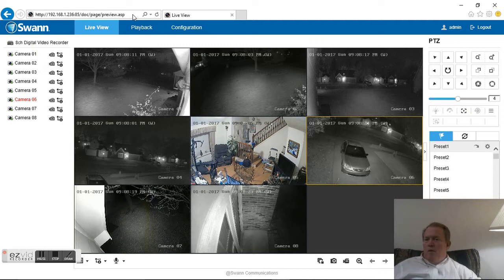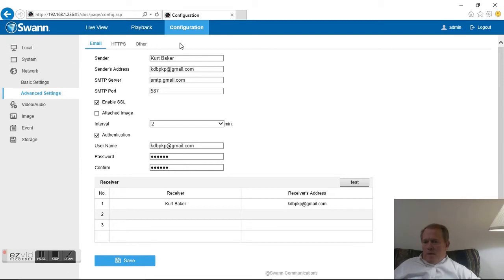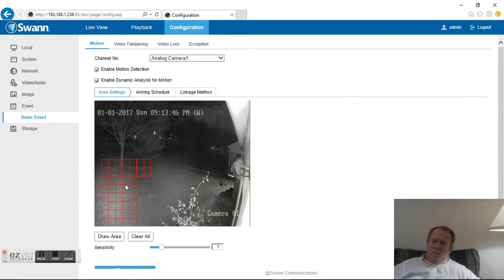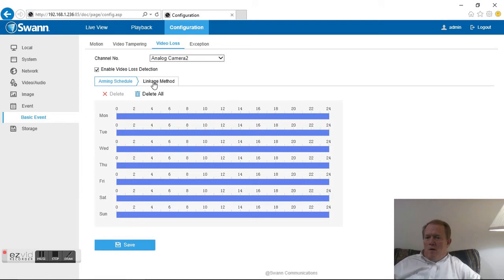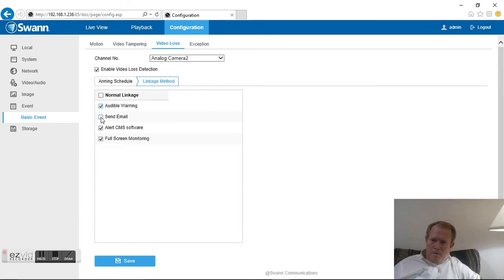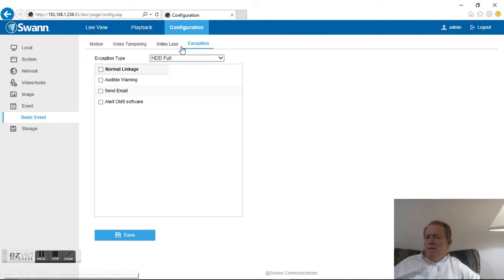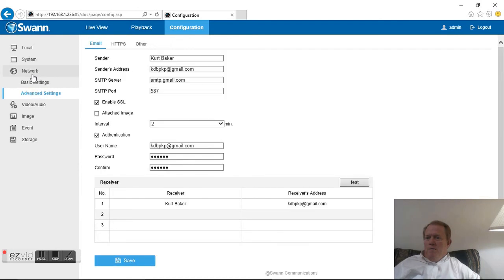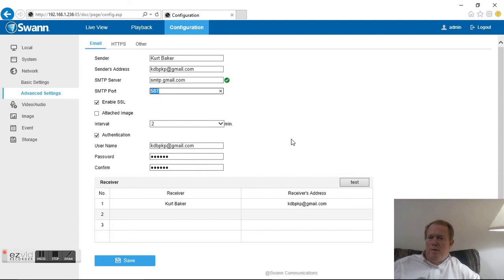My Ezvid Video